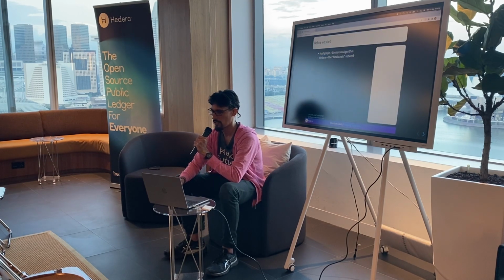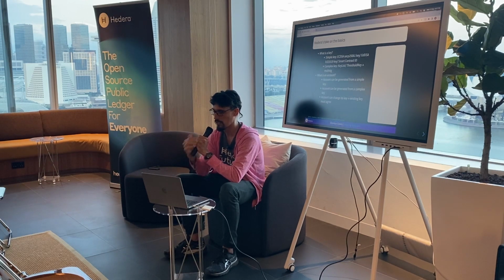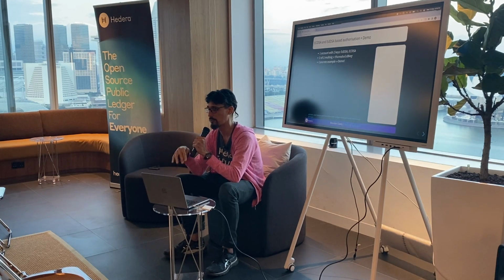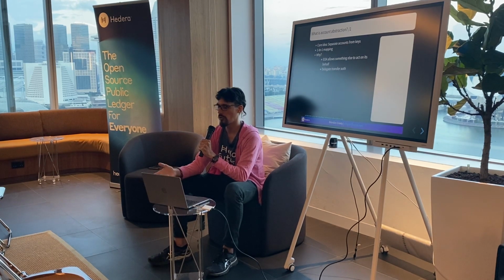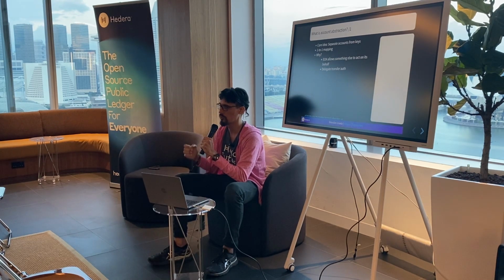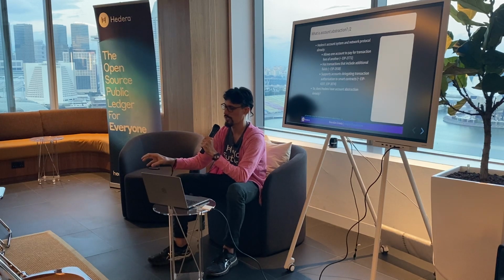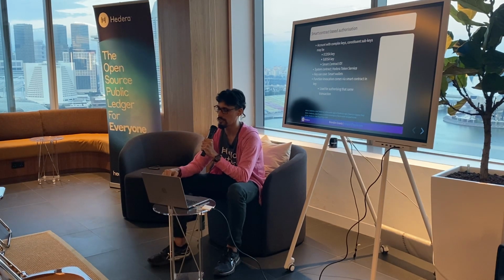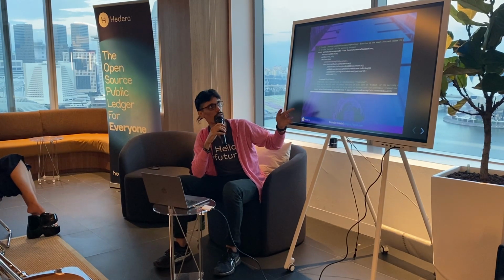Brendan Graetz - Account Abstraction On EVM Networks @ SoliditySingapore #10 @ ETH SG and Token2049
Brendan Graetz talk about Account Abstraction on EVM-Compatible Networks: Hedera And Ethereum